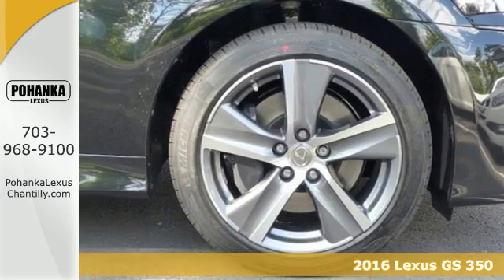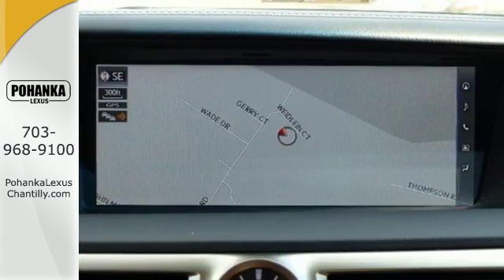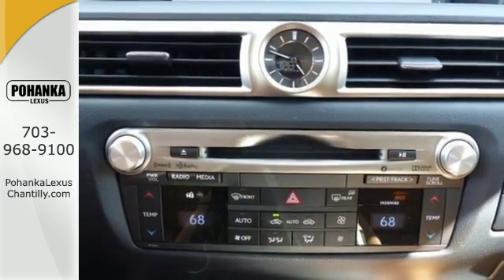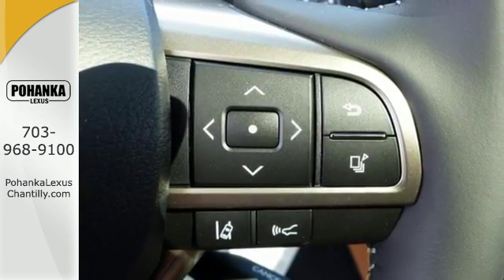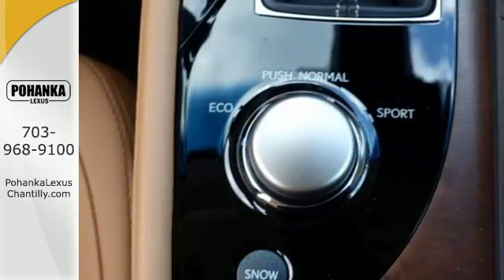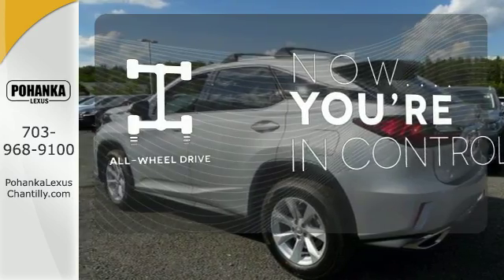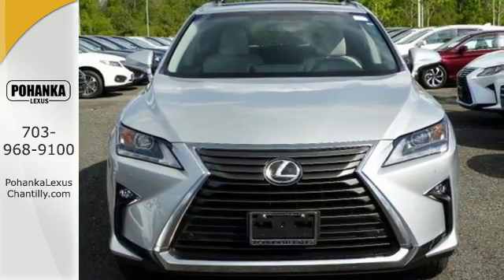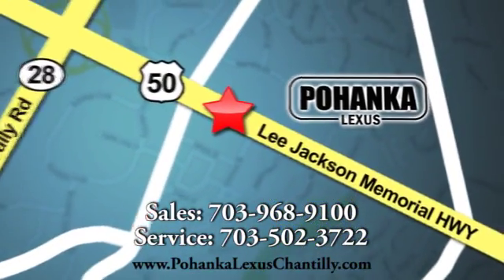New 2016 Lexus GS 350 Chantilly Dale City VA DC, MD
Year: 2016
Make: Lexus
Model: GS 350
Trim: 4dr Sdn AWD
Engine: 3.5 L V6 Cyl.
Color: Caviar
Interior: Flaxen
Stock #: GSGA03012
VIN: JTHCZ1BL5GA003012

Address:
13909 Lee Jackson Memorial Hwy